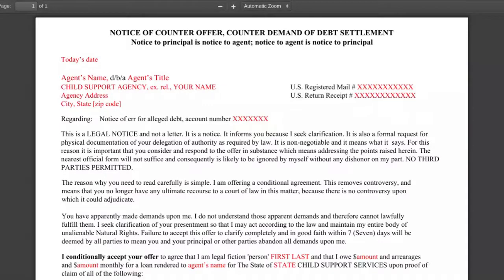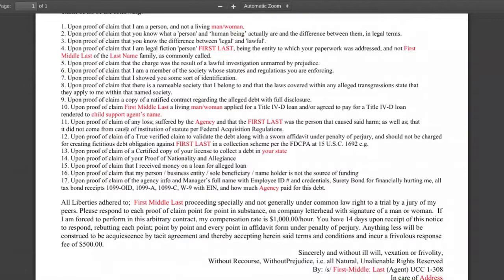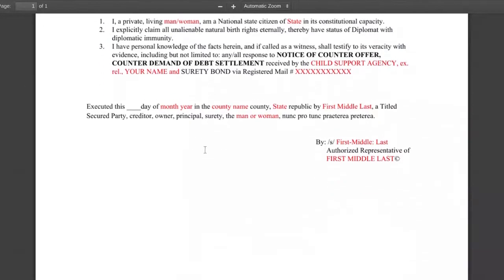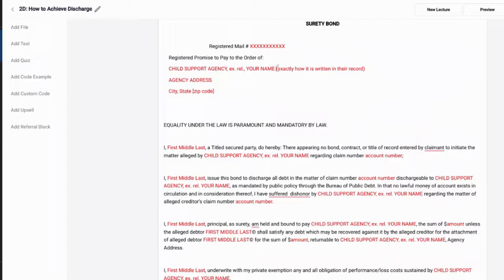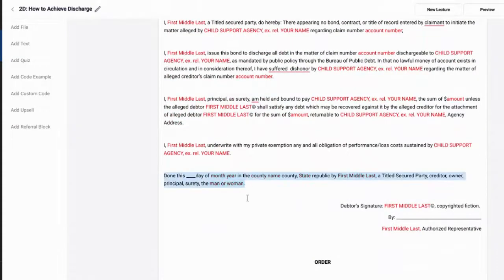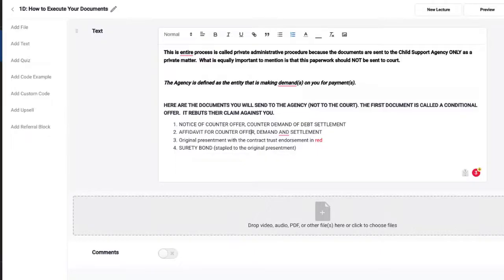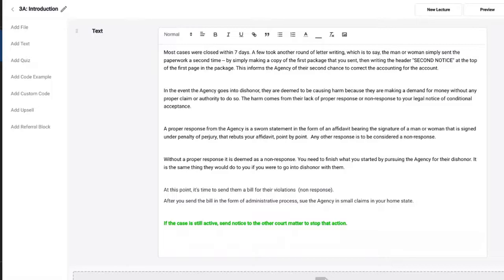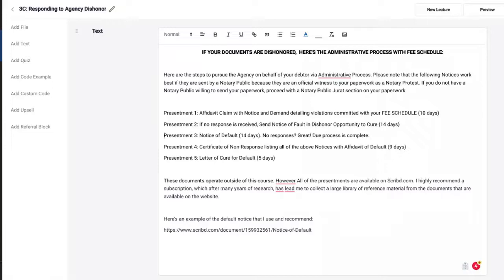CHILD SUPPORT SECRET TEMPLATES V2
✨ Hey it's Anelia here to simplify the complex world of law
📝 This is commentary, not professional advice
😘 Please remember to do all of the button things

☝️Positive vibes only, negative comments will be ignored